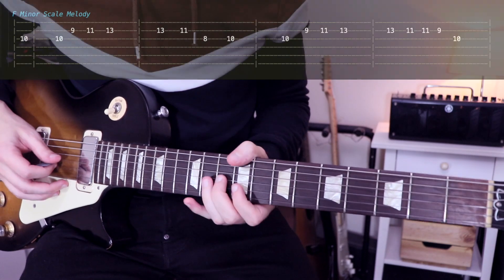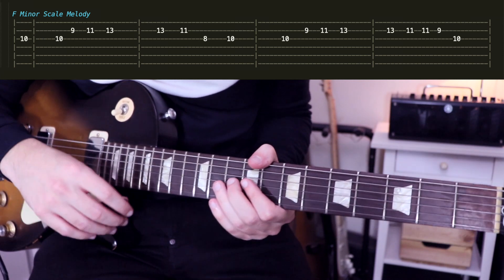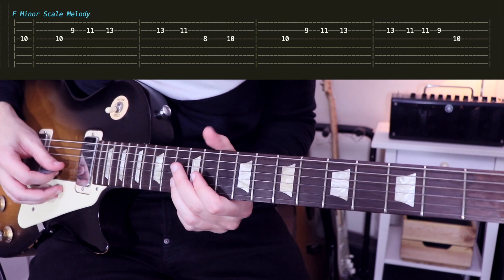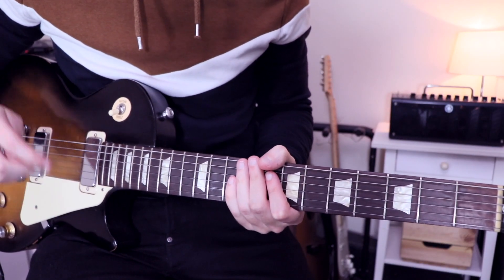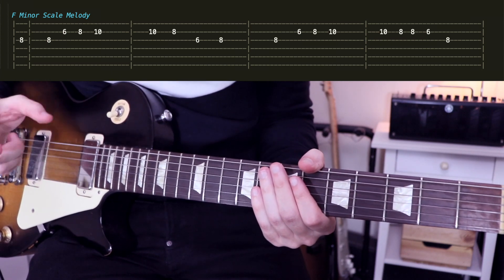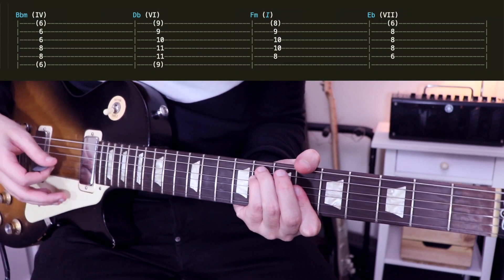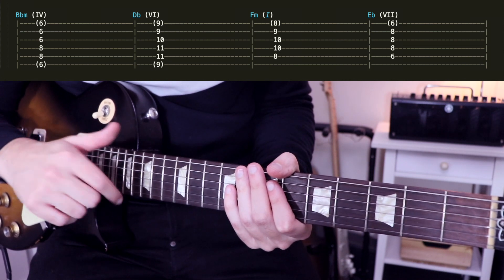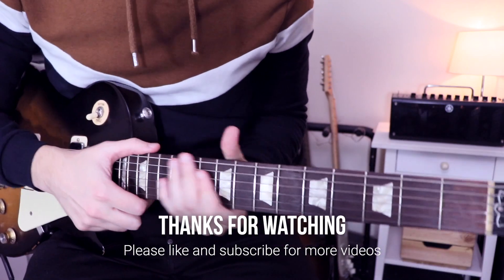All I Need Jake Bugg Guitar Lesson w/TABS (2020 tutorial)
0:00 Guitar Cover
0:21 Guitar Lesson with Tabs

CHECK MY GEARS:
▶ Audio Interface (main recording technique)
▶ DAW Software
▶ Mic 1 (clip-on mic for the voice)
▶ Mic 2 (Acoustic Instruments)

Give me your suggestions for the next videos in comment sections.